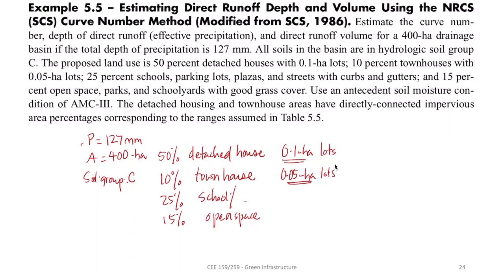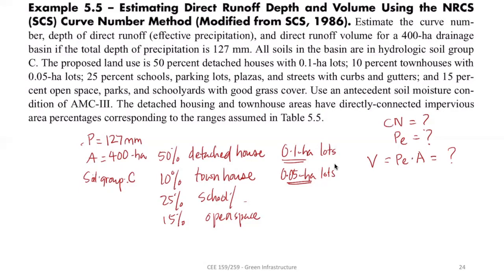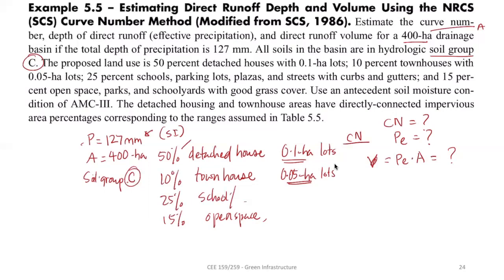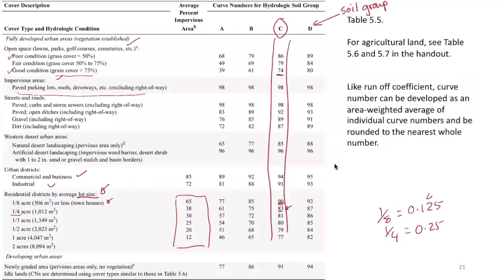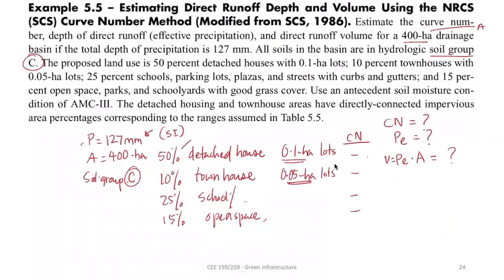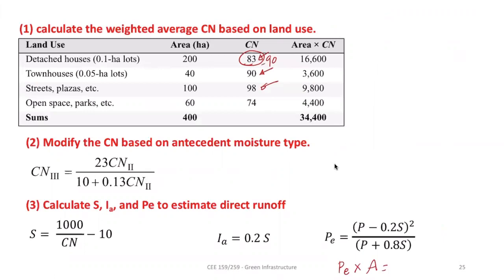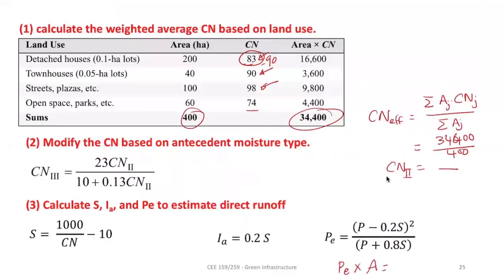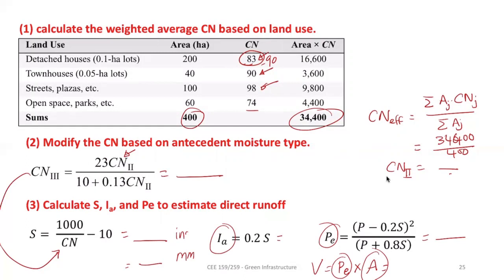CEE159 L06B 2 CurveNumberExample